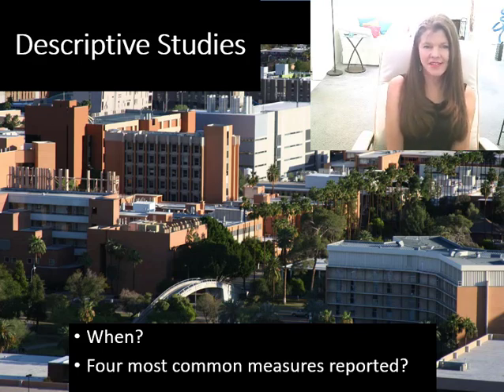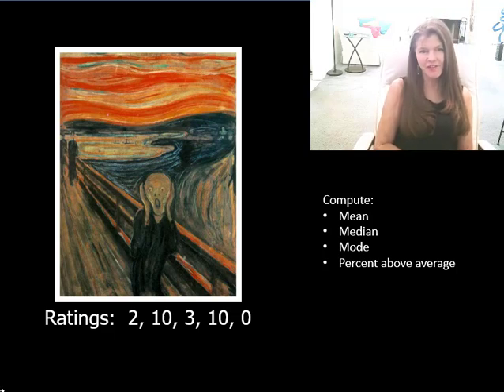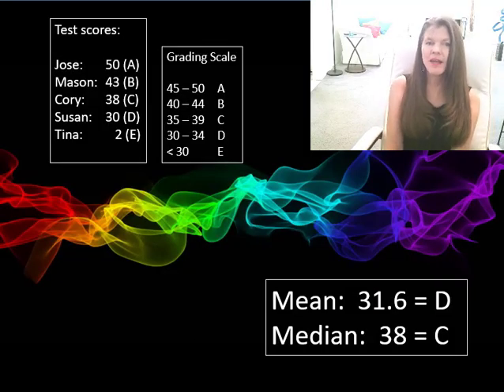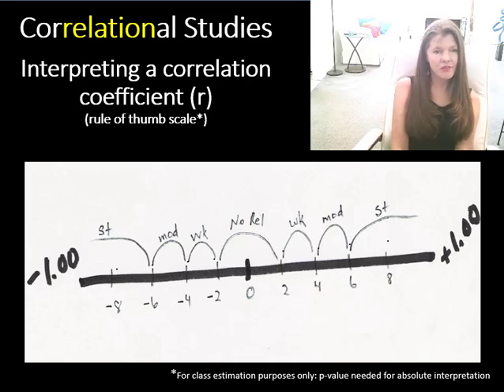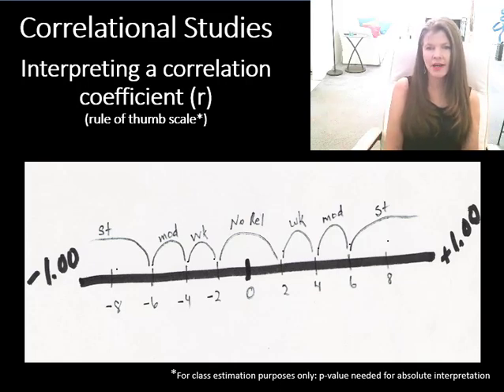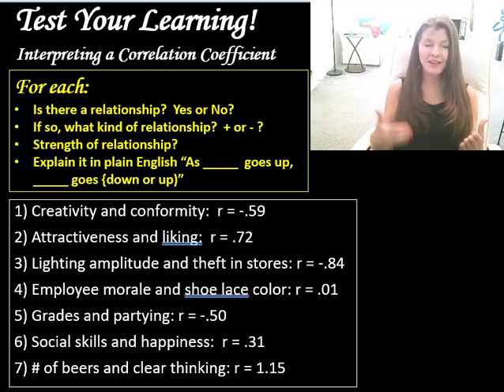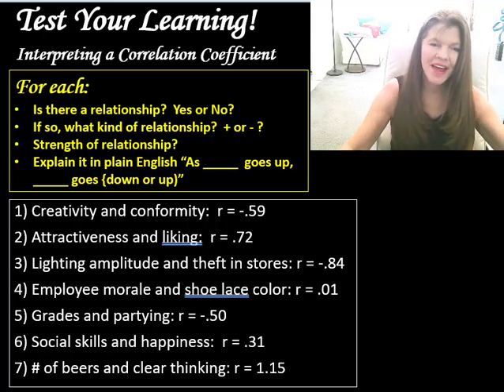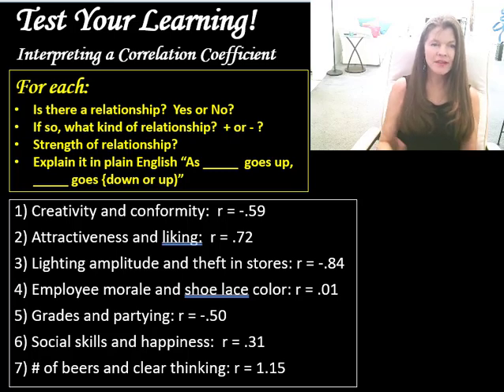OLD PSY 101 Lecture 2.3